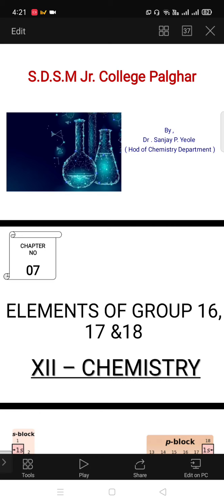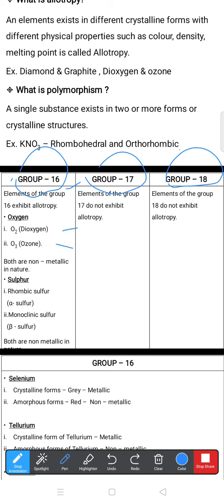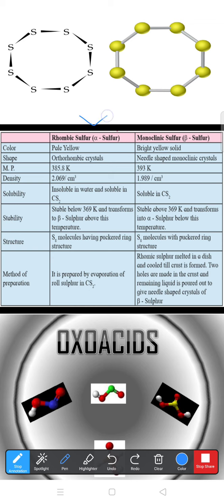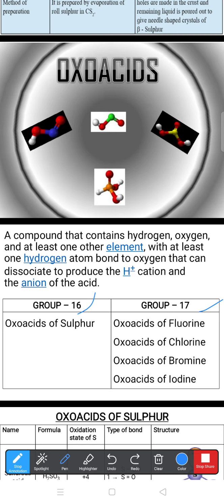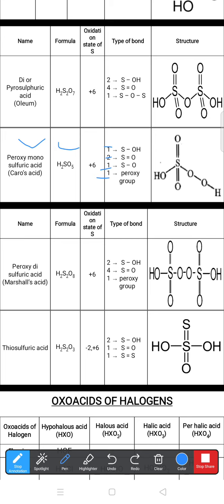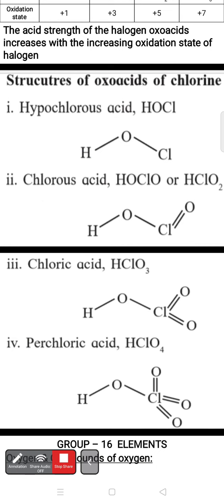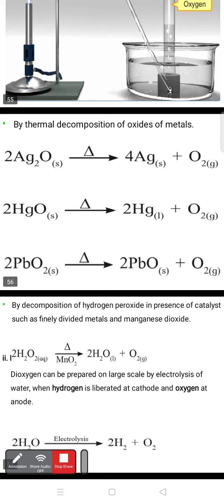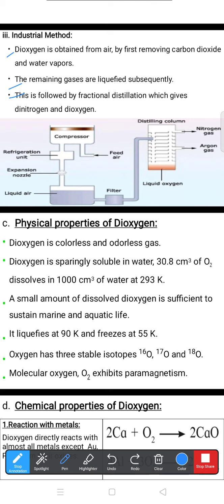Elements of group 16,17 and 18 By, Dr. Sanjay P. Yeole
Allotropy of the Elements